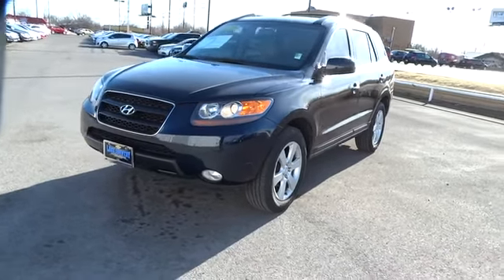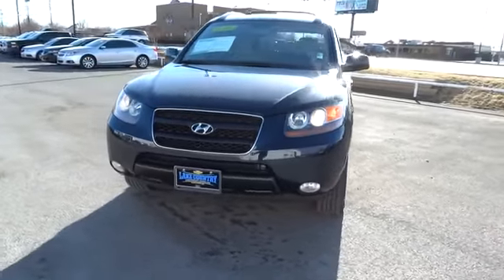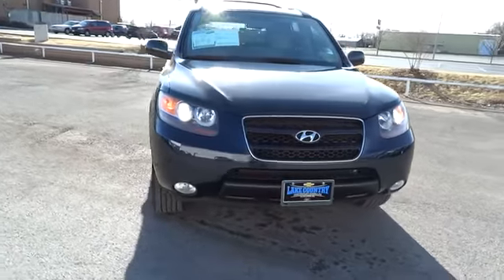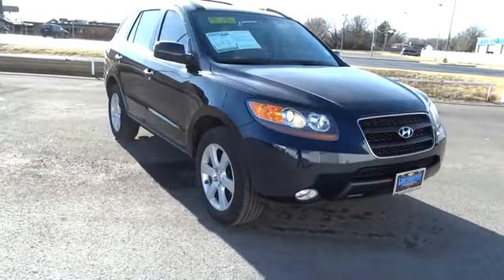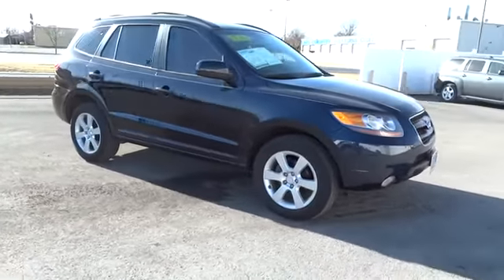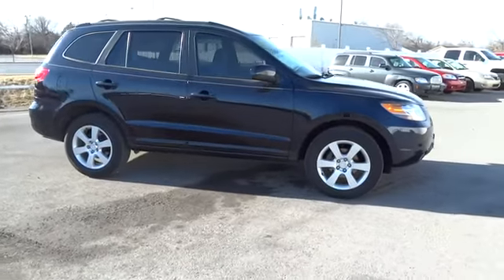2007 Hyundai Santa Fe Used Muskogee, Broken Arrow, Tulsa, Fayetteville, OK Lake Country P7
Lake Country Chevrolet & Cadillac: Servicing Muskogee, OK near Broken Arrow, Tulsa, Fayetteville, Oklahoma
2007 Hyundai Santa Fe FWD 4dr Auto SE *Ltd Avail* - Stock#: P7757 - VIN#: 5NMSH13E17H016491

CARFAX 1-Owner, Clean. PRICE DROP FROM $11,989, $900 below NADA Retail!, FUEL EFFICIENT 24 MPG Hwy/19 MPG City! IIHS Top Safety Pick, Heated Mirrors, CD Player, Alloy Wheels, Overhead Airbag, An excellent value. -Edmunds.com CLICK NOW! HYUNDAI SANTA FE: UNMATCHED DEPENDABILITY: CARFAX 1-Owner. Qualifies for CARFAX Buyback Guarantee. 5 Star Driver Front Crash Rating. 5 Star Driver Side Crash Rating. THE RIGHT TIME TO BUY THIS SANTA FE: Love your vehicle and its price. Reduced from $11, 989. This used Hyundai Santa Fe is priced $900 below NADA Retail KEY FEATURES ON THIS HYUNDAI SANTA FE: KEY FEATURES ON THIS HYUNDAI SANTA FE: Heated Mirrors, CD Player, Aluminum Wheels MP3 Player, Keyless Entry, Privacy Glass, Child Safety Locks, Steering Wheel Controls. SE with Bright Silver exterior and Gray interior features a V6 Cylinder Engine with 242 HP at 6000 RPM*. HYUNDAI SANTA FE IS BEST IN CLASS: The (2012) Santa Fe comes with most of the things that help other Hyundais rank well: an exceptional warranty, good fuel economy and great value for the money. -- US News IIHS Top Safety Pick. Great Gas Mileage: 24 MPG Hwy. VISIT US TODAY: Lake Country has the Chevrolet you have been searching for at a price you can afford, even the new Chevy Camaro. With a friendly & helpful sales staff, highly skilled mechanics & multiple automotive certifications, Lake Country is your greater Muskogee Chevrolet dealer. Our mission is to make every customer a customer for life by consistently providing world class services. Superb customer care, competitive prices & a knowledgeable staff are a few of the things you will find at Lake Country. Pricing analysis performed on 2/22/2014. Horsepower calculations based on trim engine configuration. Fuel economy calculations based on original manufacturer data for trim engine configuration. Please confirm the accuracy of the included equipment by calling us prior to purchase.